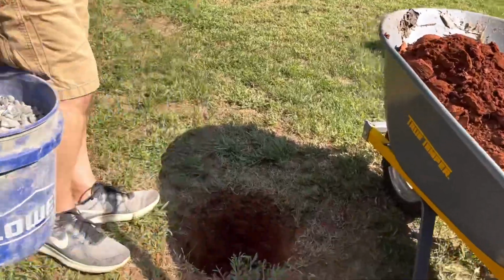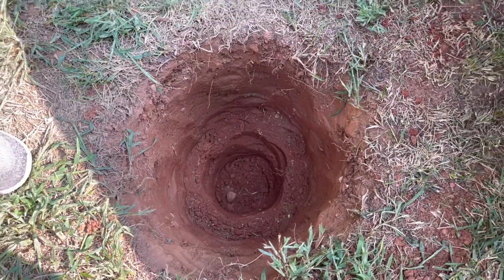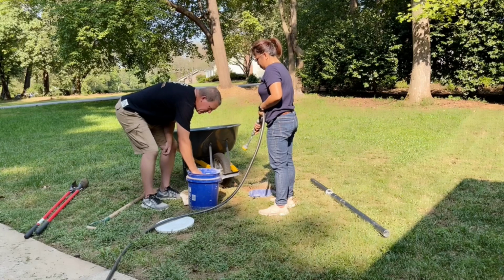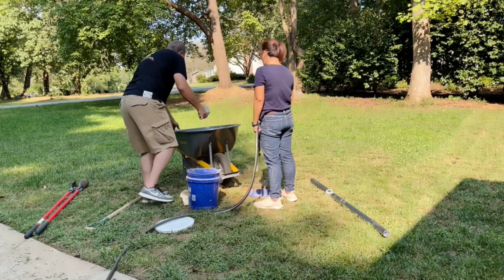30 Foot Flagpole Installation for 🇺🇸🇵🇭 flags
30 Foot Flagpole Installation for 🇺🇸🇵🇭 flags